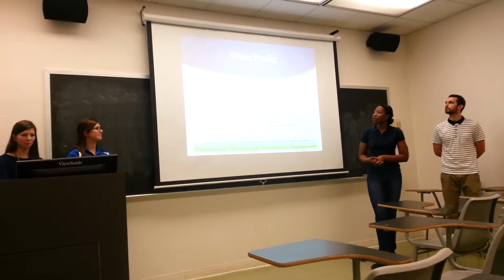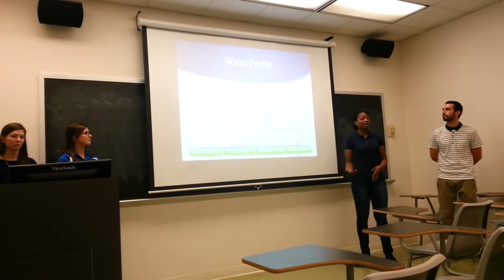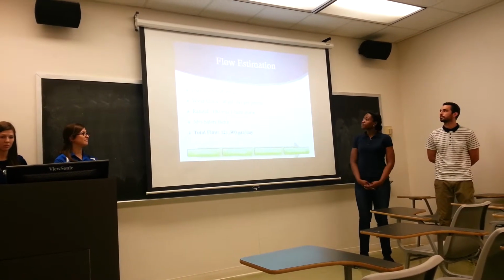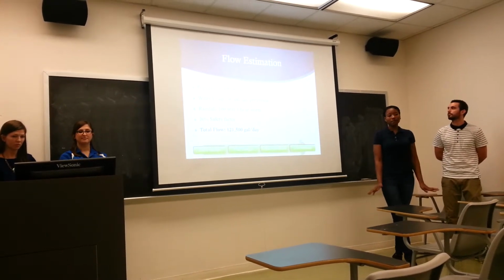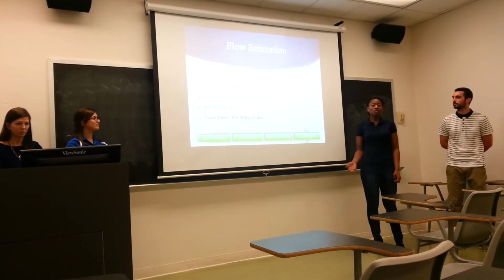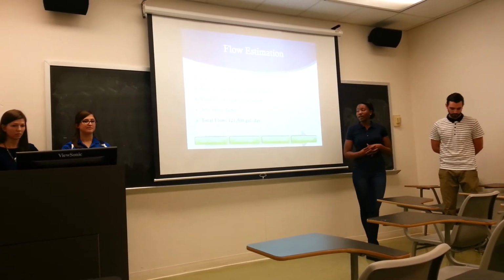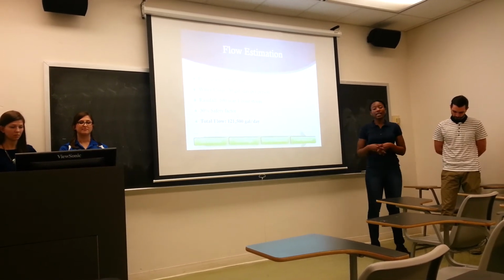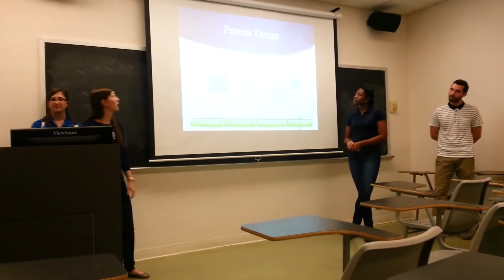Kristin Kendrick- Senior Design Presentation Excerpt